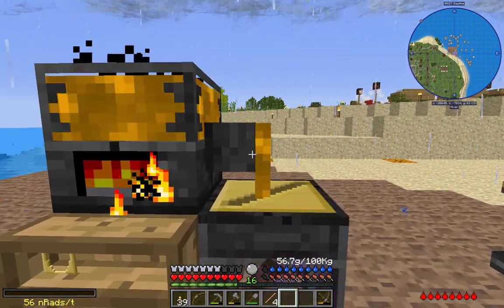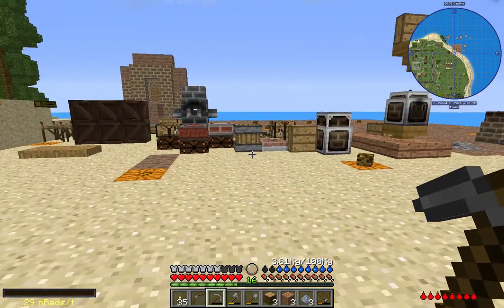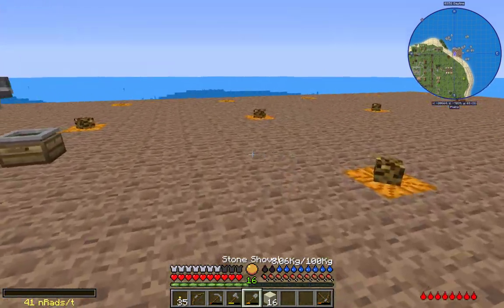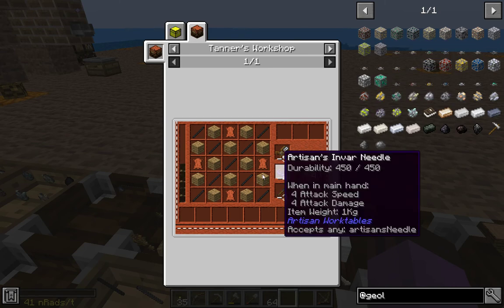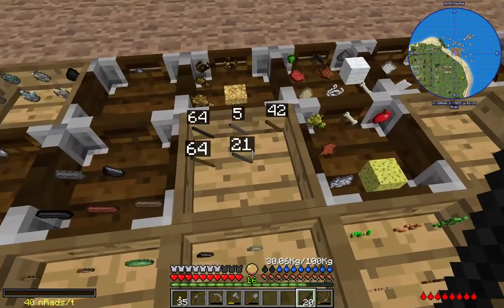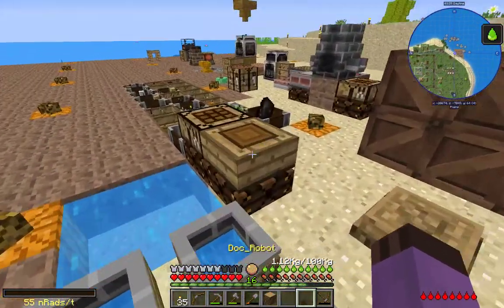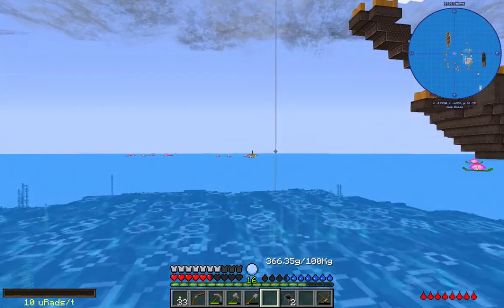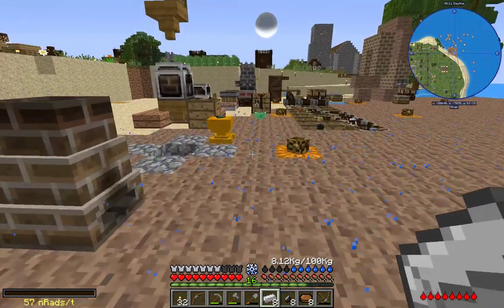Journey Beyond the Abyss Episode 12: Such a Tool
I'm so bummed about silk touch not working properly. I thought I was being so clever